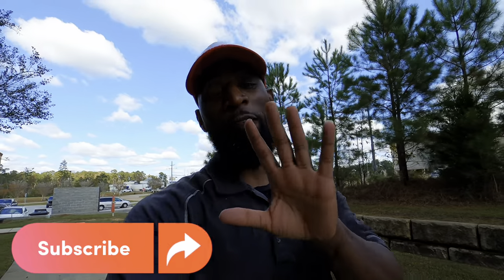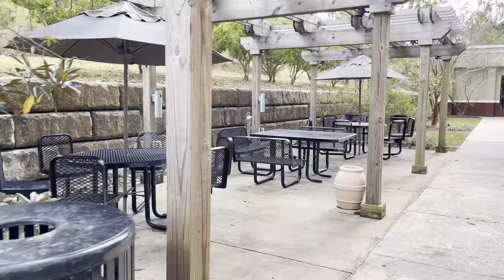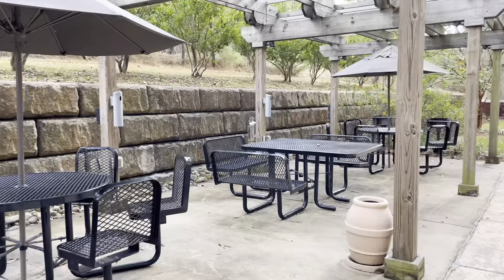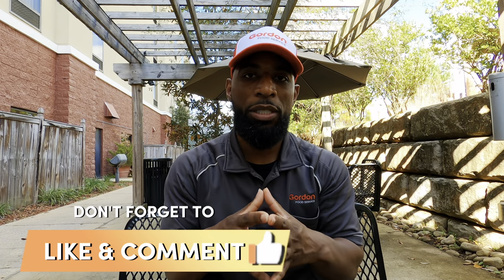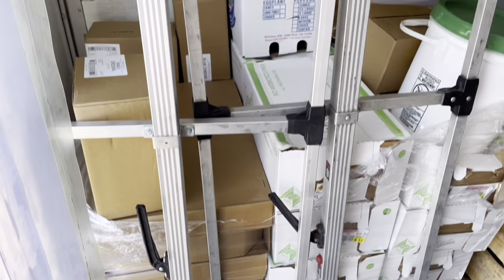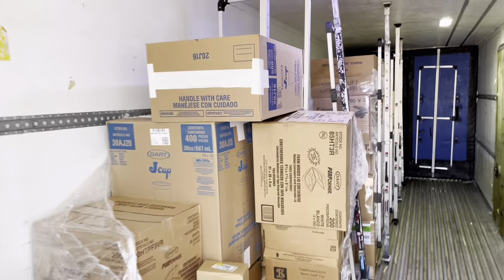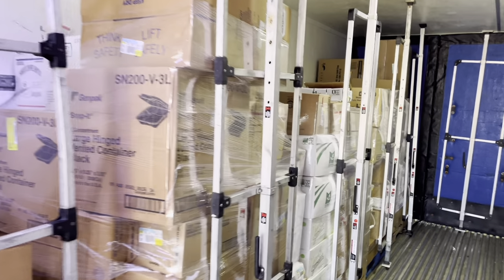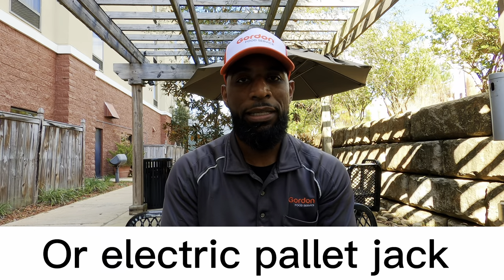5 things YOU need to know before taking a food service delivery job!!😲👀💰trucking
Here’s 5 thing’s you need to know before jumping into the food service delivery game. Let me know your thoughts.